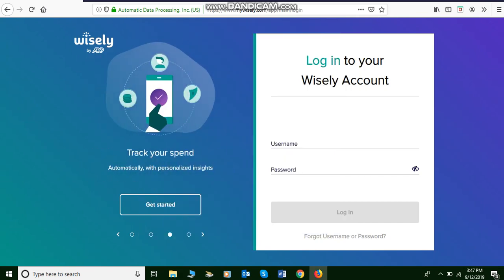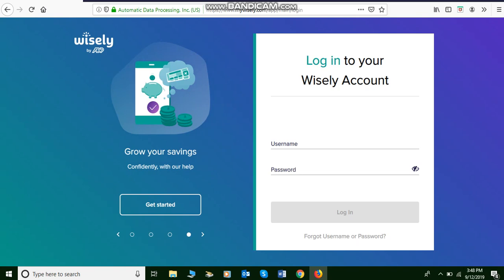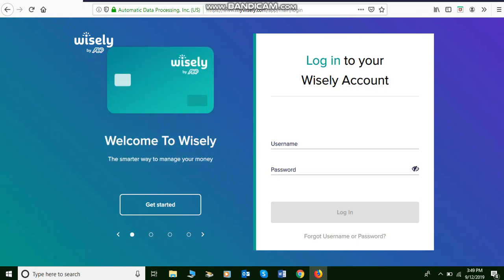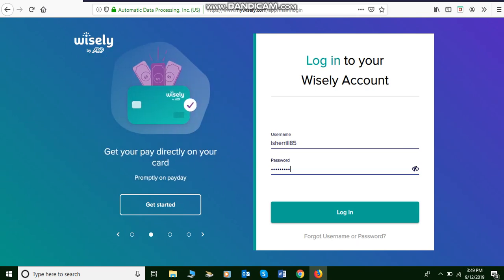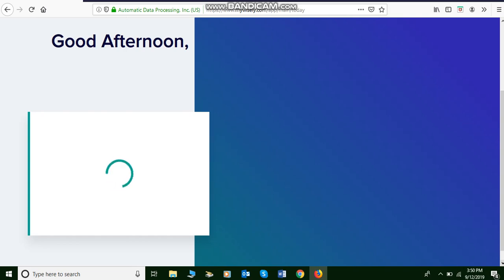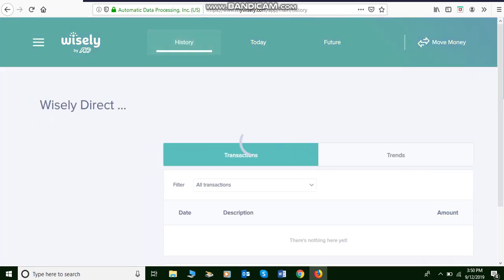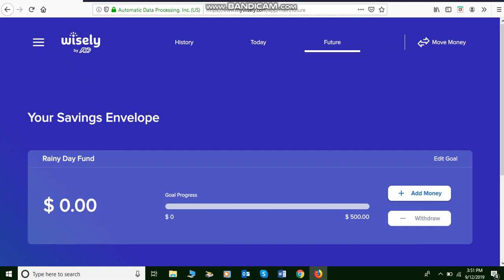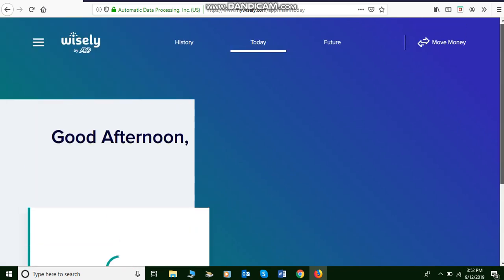Wisely by ADP Review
I have decided after an entire day of attempting to utilize the Wisely by ADP app and website that a review is in order. Just a reminder, this review is an opinionated review. Since I have posted this video, I have moved forward in the process of finding an alternate means of direct deposit. I do not own the products mentioned in this video.